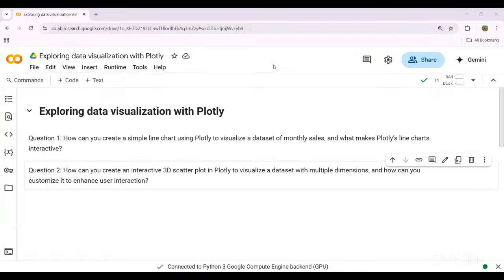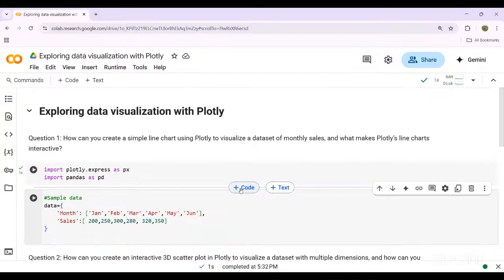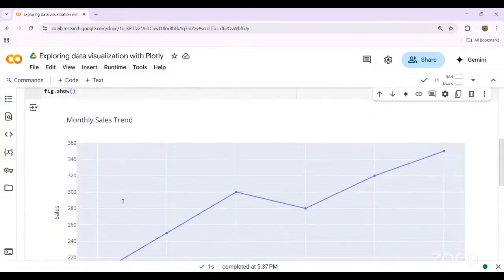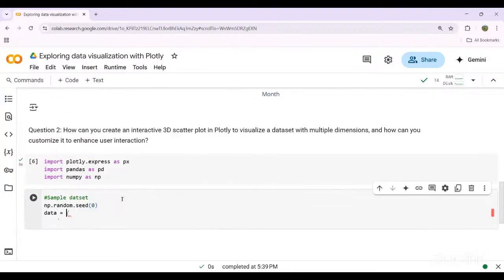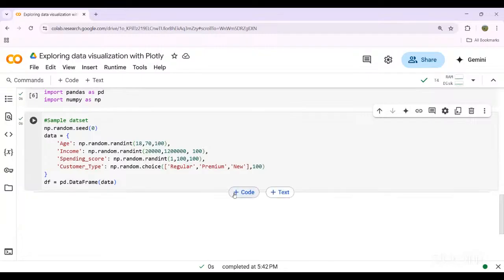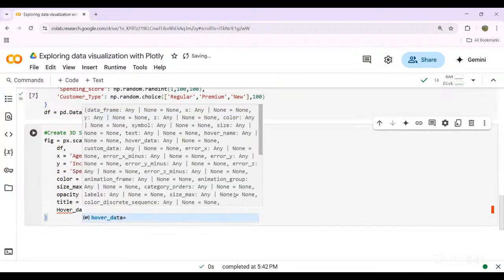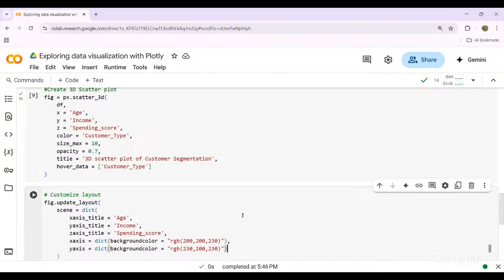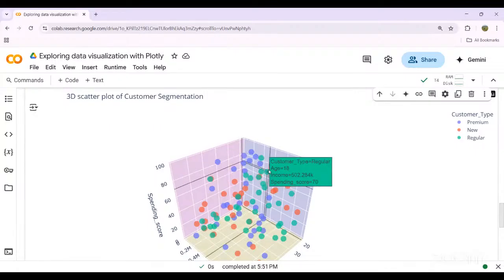Exploring data visualization with Plotly | 360DigiTMG